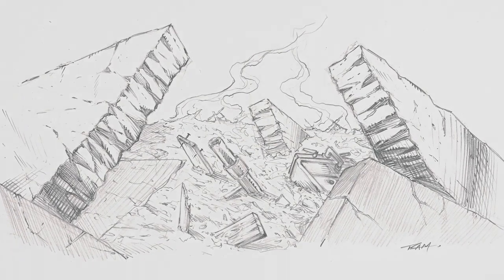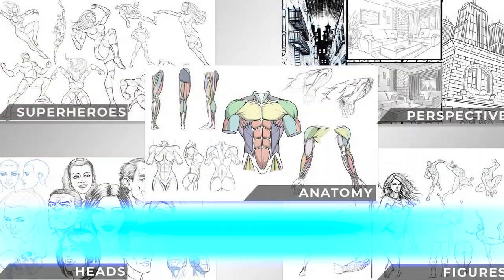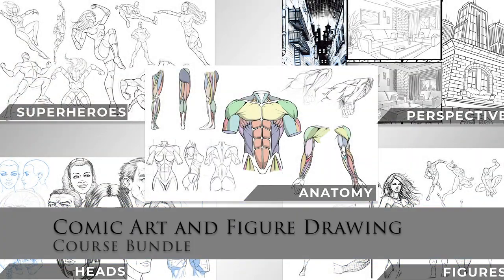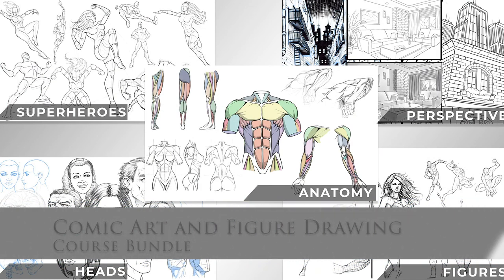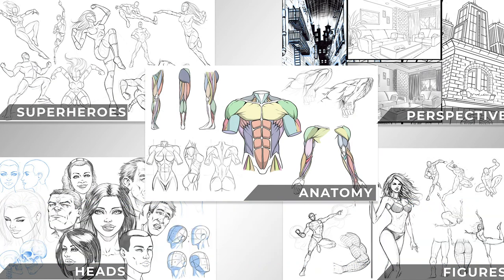How to Draw Rubble and Debris for Comics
Checkout my Full Course Bundle on Comic Art and Figure Drawing

In today's video tutorial we will draw a scene with rubble and debris for comics.  This can be a great way to add lots of cool details to your comic art and frame the shot at the same time.

Materials used in this video lesson are -

Blue Line Pro Bristol Board Smooth
2mm Lead Holder with 2H Head - Staedtler
.5 Mechanical Pencil with HB Lead - Pentel
Prismacolor Kneaded Eraser

For more each week! ;)